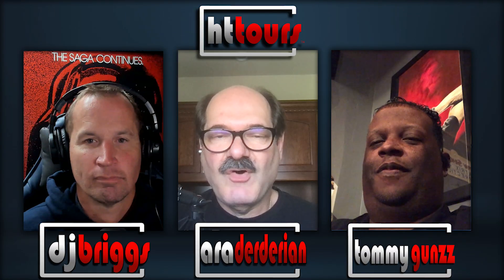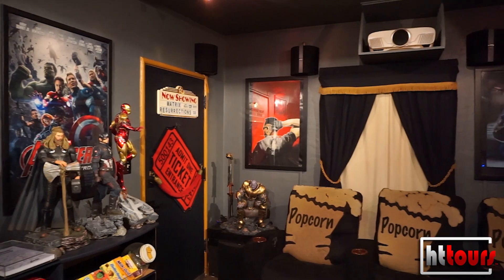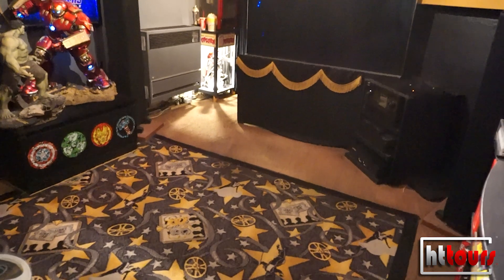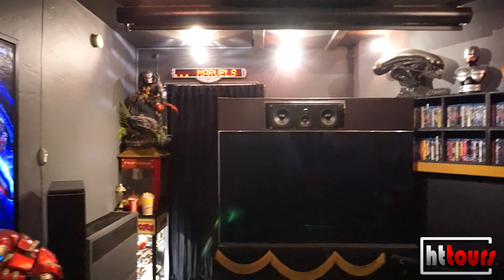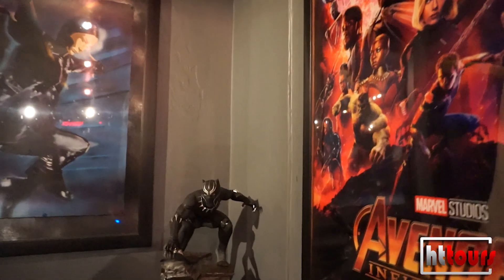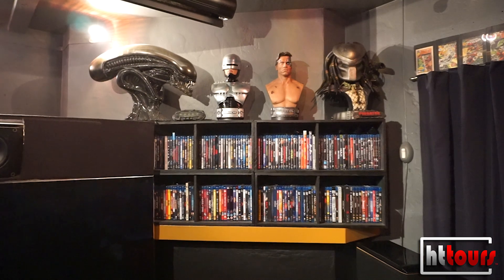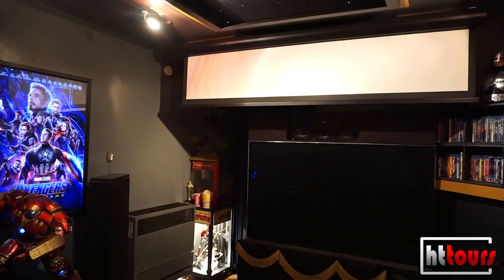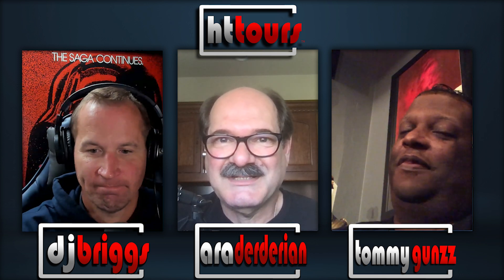Tommy Gunzz Home Theater Tour in an APARTMENT!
Our next shared theater is one that is built into an apartment. After you see what Tommy did apartment dwellers and renters have no excuse for not setting up a theater in their homes!

Tommy's Gear:
Epson 5050ub
Oppo 203 4k player
Roku
Comcast cowbell box
Panasonic ZT 65" Plasma
XY-Screens acoustic transparent 100" 16:9 screen (motorized)

Audio:
Pioneer SC-09 Receiver

Speakers:
Boston Acoustics  VR series
VR-12 Center
VR-975 front towers (powered 10" driver/passive 12" driver)
VR- MX surrounds

Source component:
Panamax 5400 power conditioner

Remote:
MX 3000 touch screen

Seating:
Seatcraft Catalina manual recliners (with DIY led lighting under foot rests)